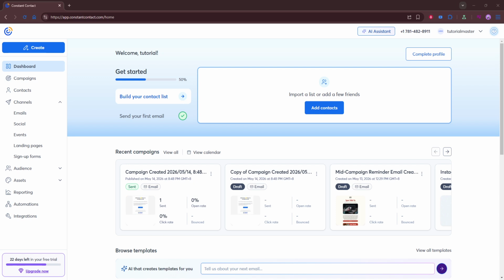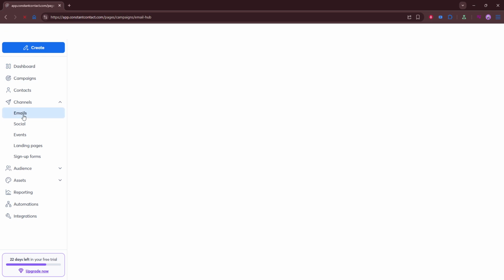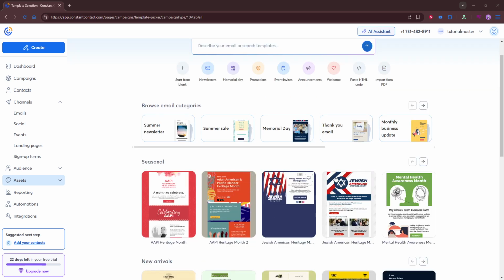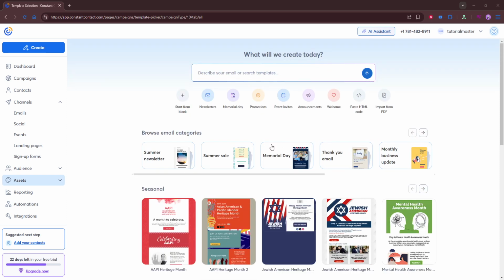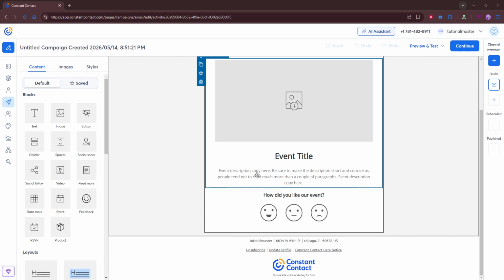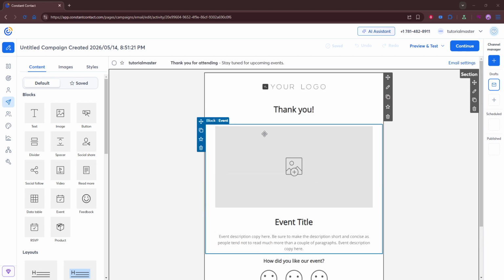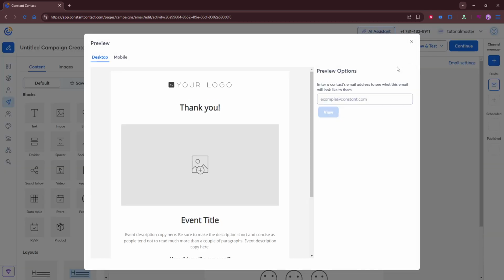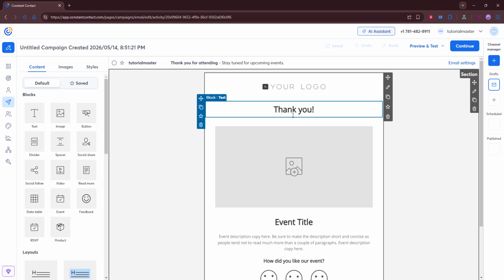How To Create An Email In Constant Contact [2026 Full Guide]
In today's video we cover How To Create An Email In Constant Contact [2026 Full Guide]